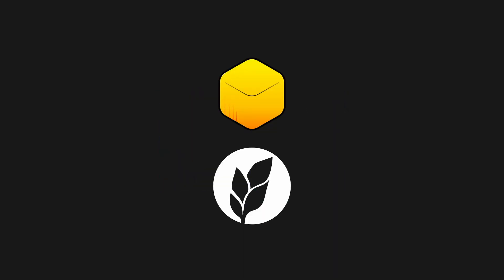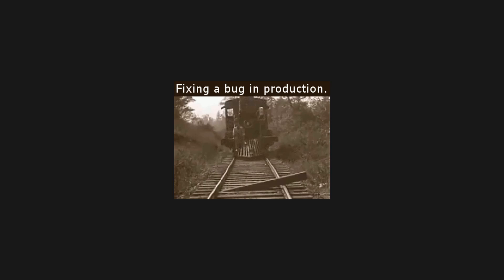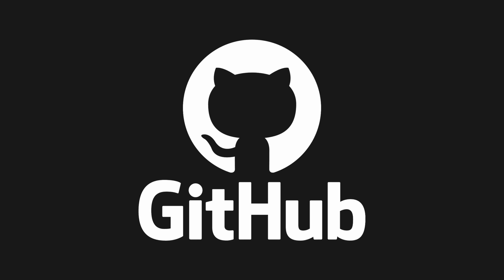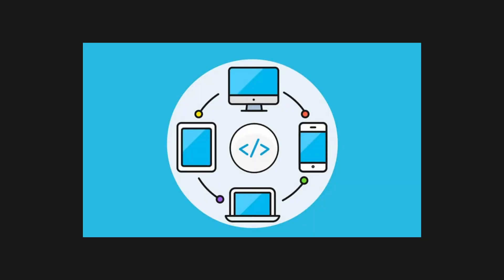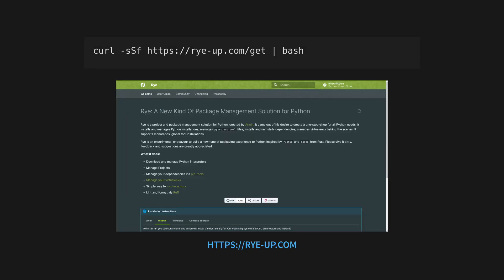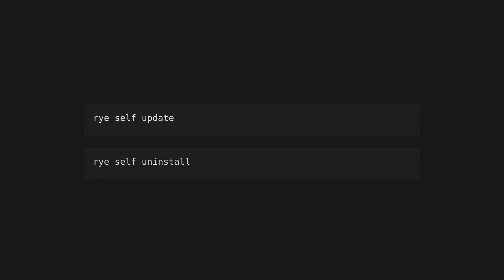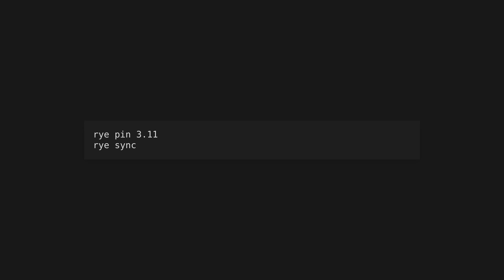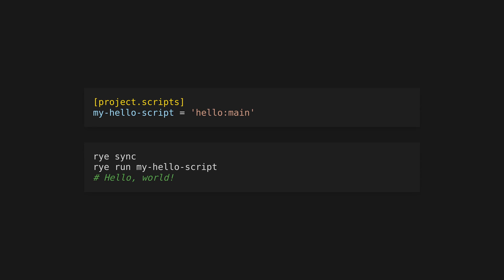The Solution to Python Package Management is... Rust??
Python package management is a mess. That's been known for a while. But, there's a new saviour in town... Rust!

Timestamps:
00:00 - Introduction
00:26 - Pixi
01:51 - Rye